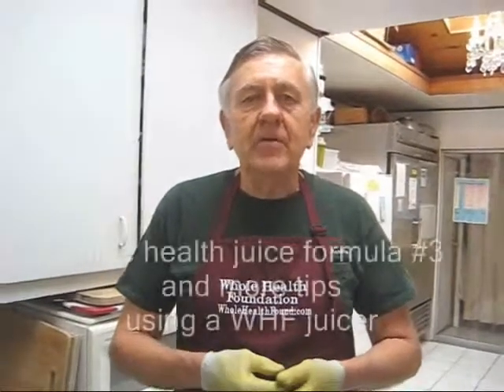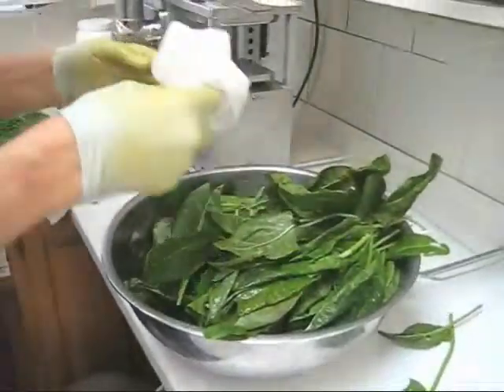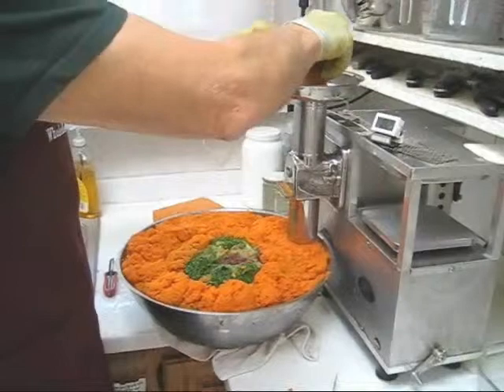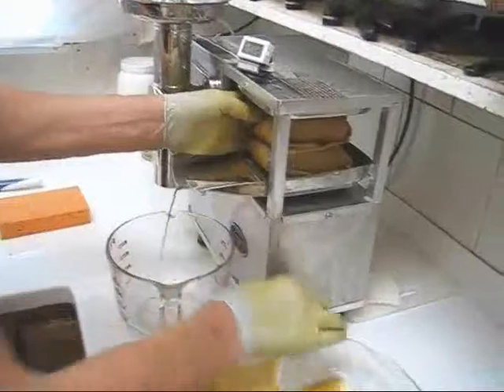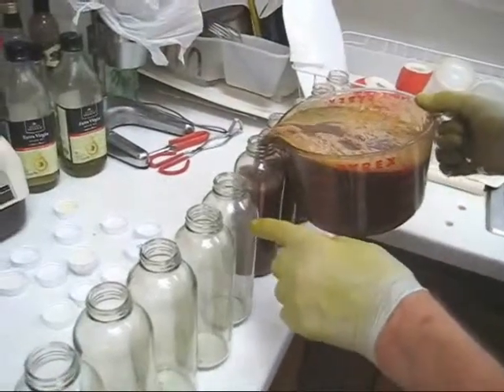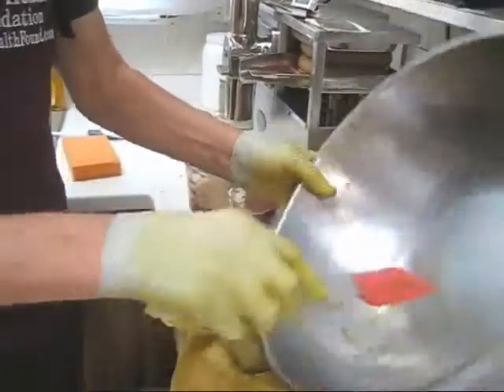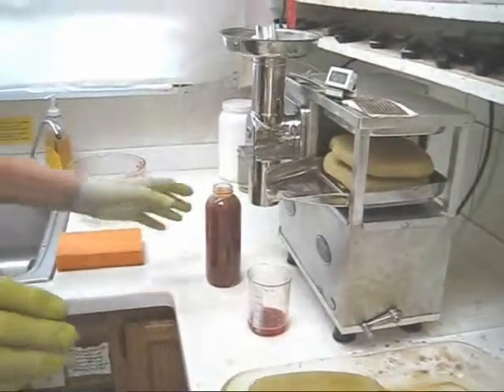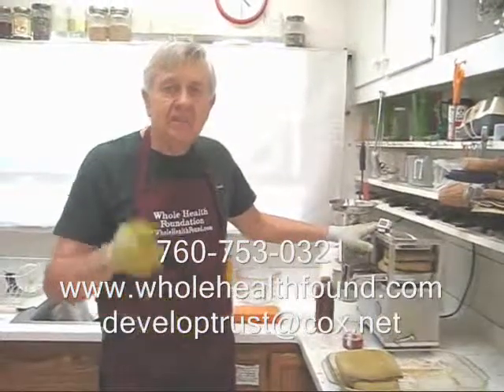French sorrel spine health formula #5 on a WHF juicer. Better than a Norwalk juicer.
This video shows another spine health juice formula and some tips on using the WHF premium juicer.
The Whole Health Foundation premium juicer is like a Rolls Royce or a Tesla electric car compared to a stock Chevy or Ford car.